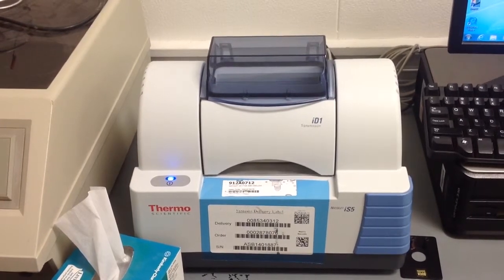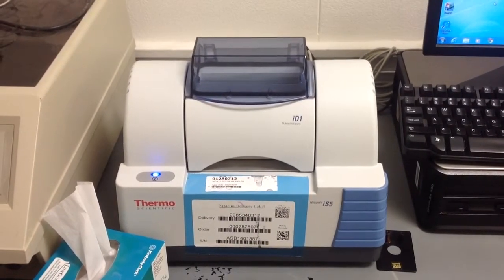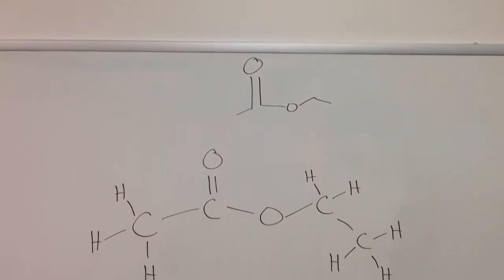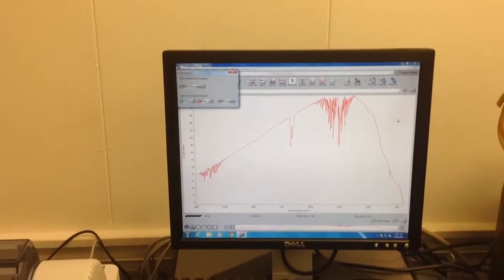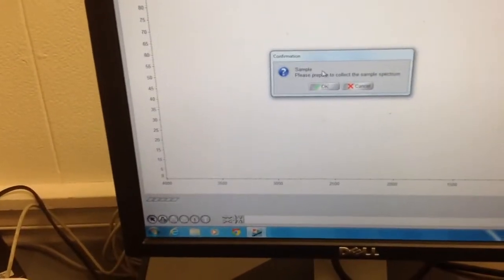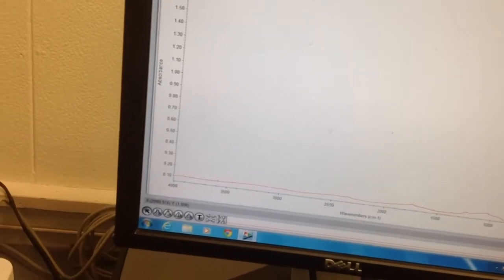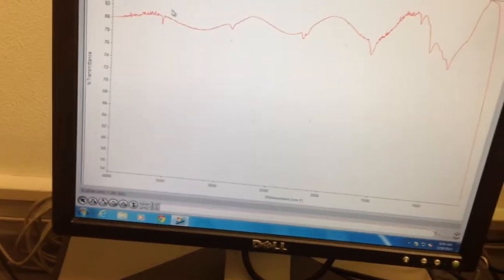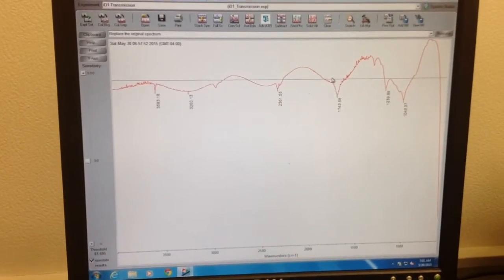IR spectroscopy tutorial, NaCl salt plate